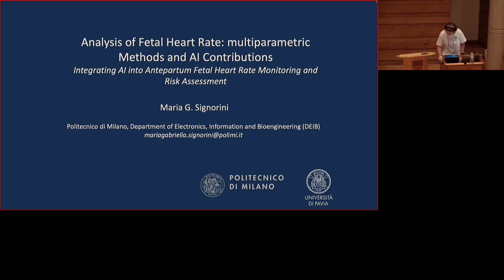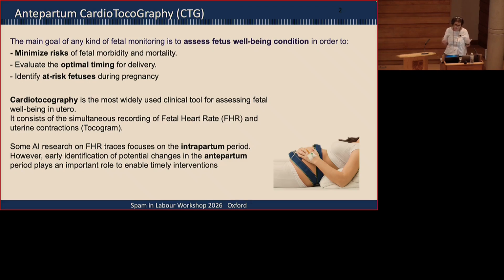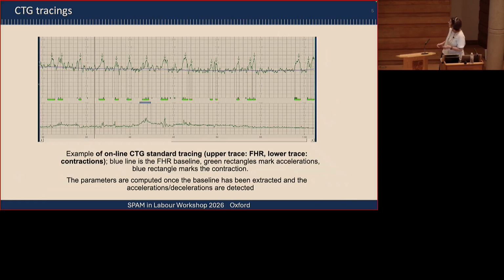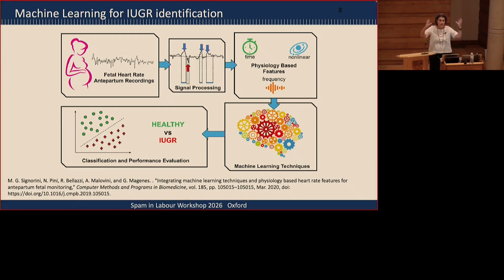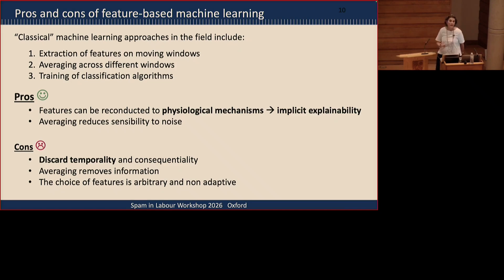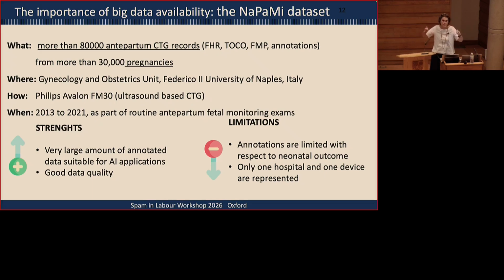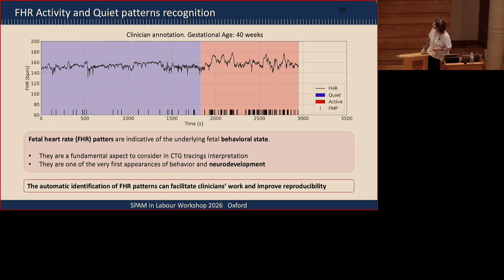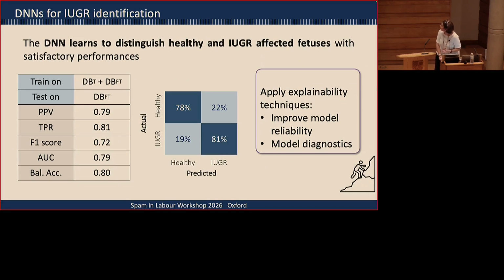25 June 2026 Maria Signorini